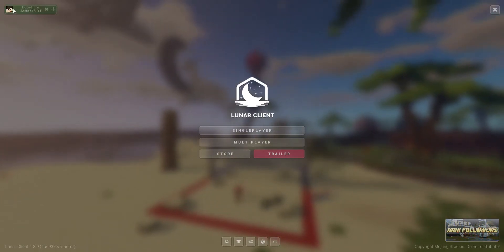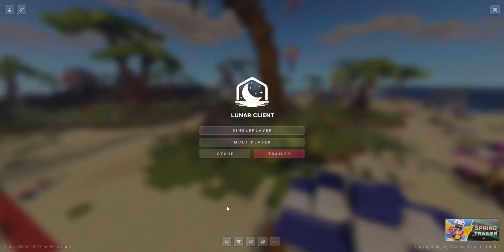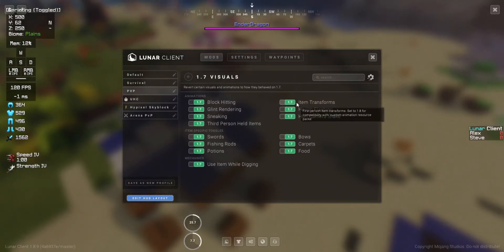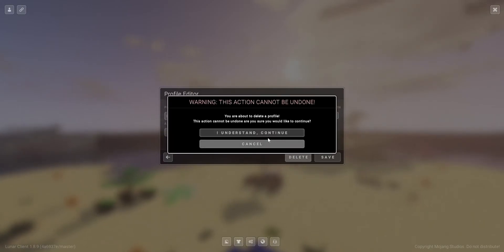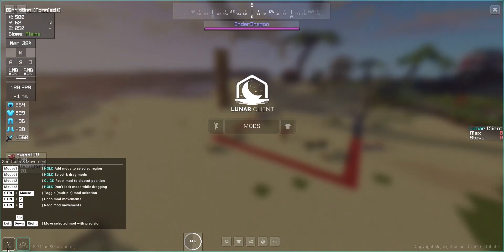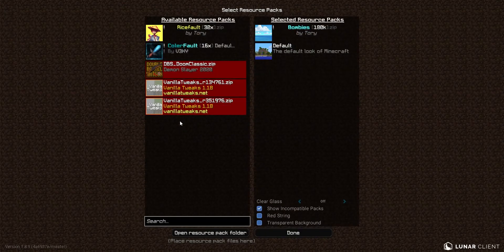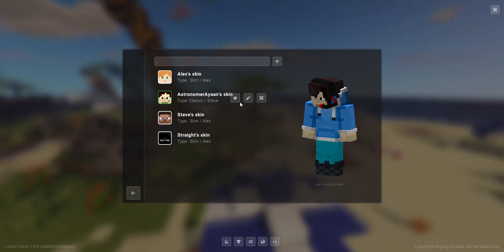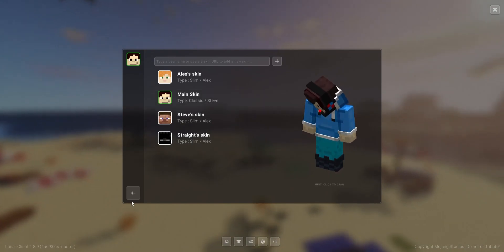A Beginner's Guide to Lunar Client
This is a guide to use the Minecraft client Lunar. I will walk you through how to add mods, change skins and resourcepacks, and the other basic features of the client. Enjoy!